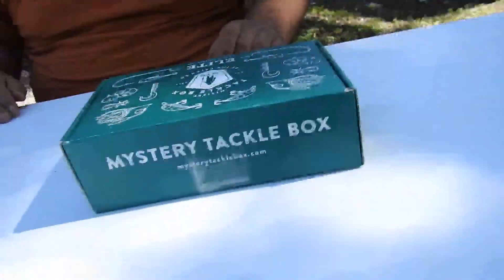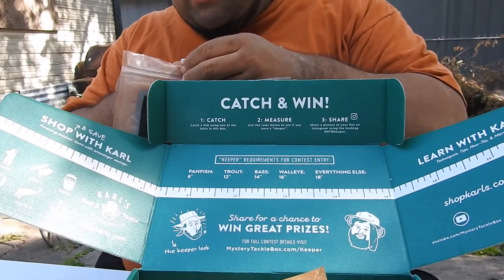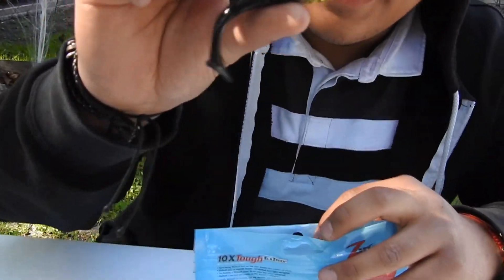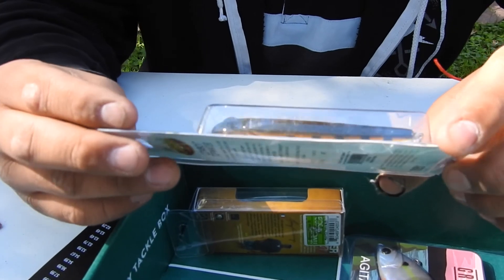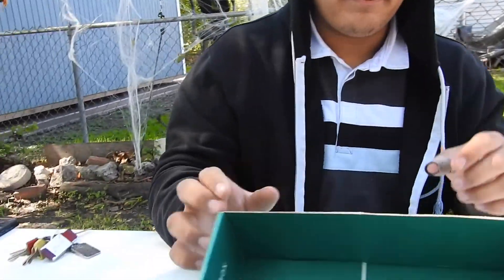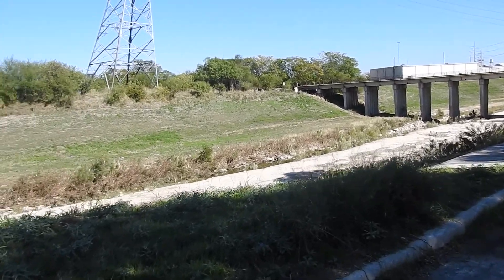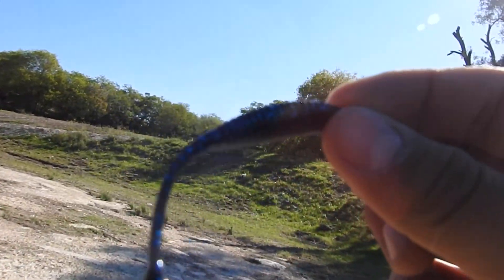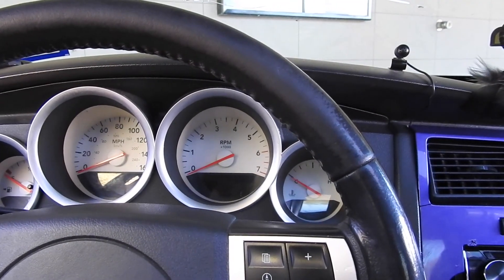Mystery Tackle Box Elite Unboxing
Whats up guys welcome back its been a minute but we are back! Hope you guys love this video.